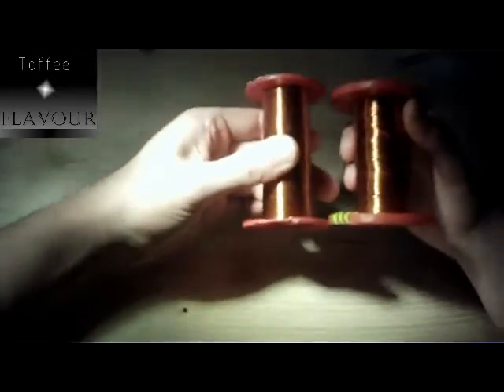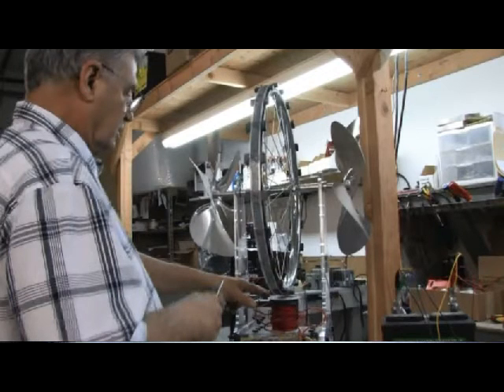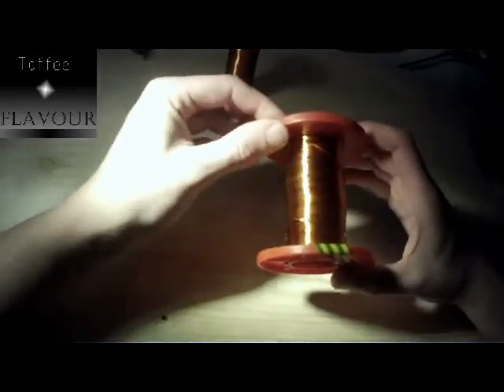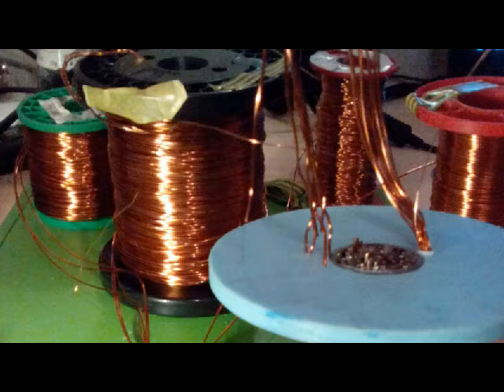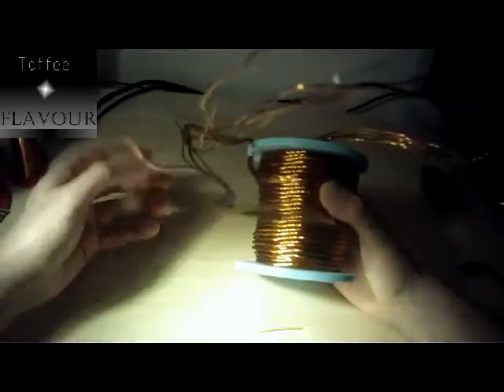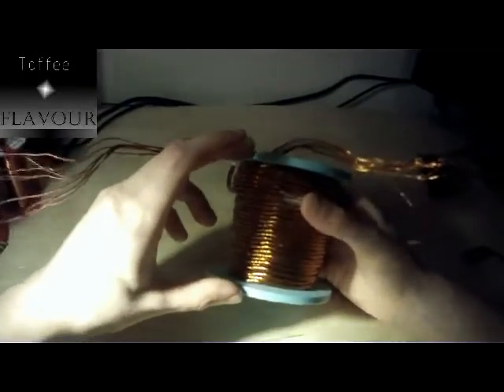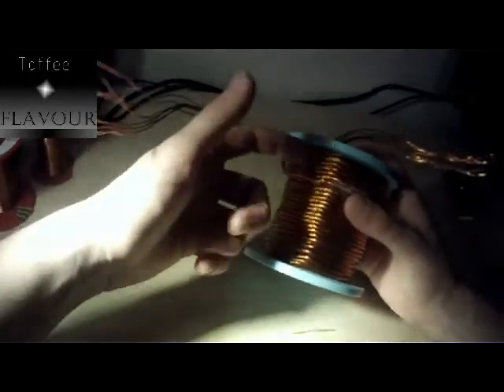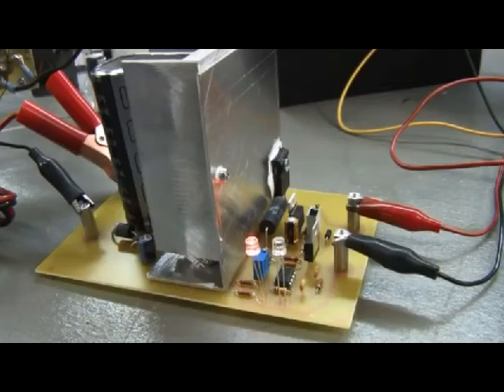The bedini coil (Replication)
Hi youtube,

What is a "linear amplifier regulator" without that good old bedini coil?
Yeah, so this coil is a must have in my opinion.
Hence this video and the coil.
Cheers

JP